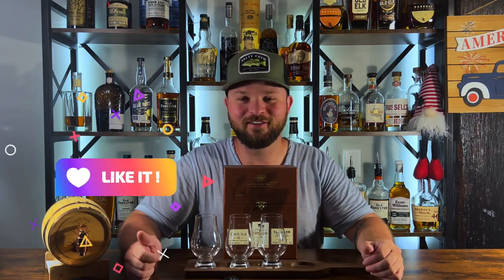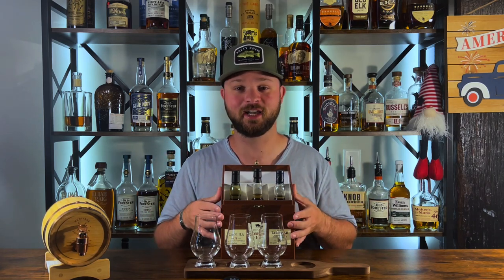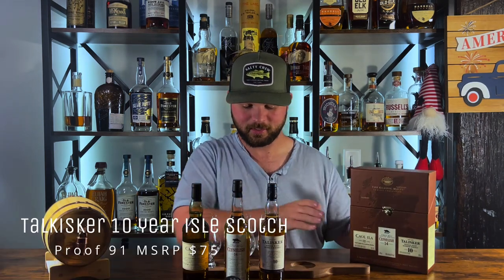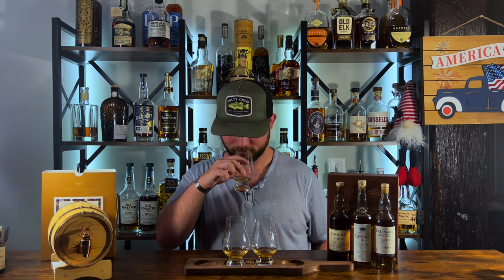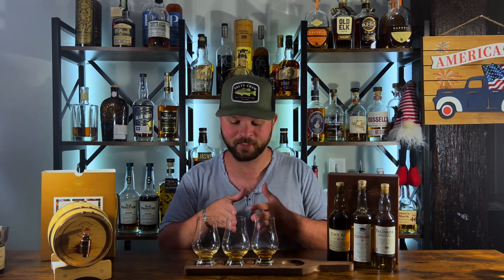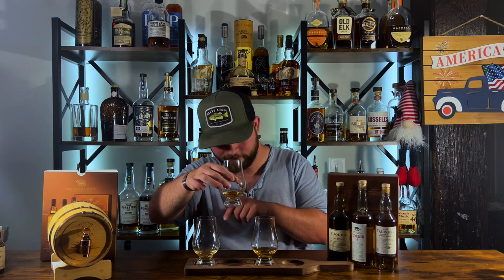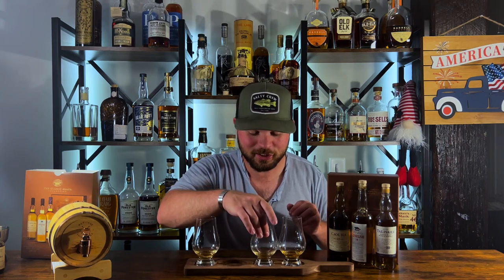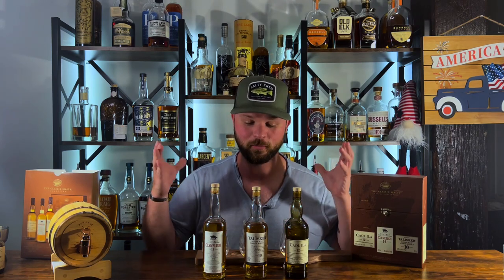I Try SCOTCH WHISKEY For the First TIME!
Scotch Whiskey... Is a breed of its own! so many different kinds so many different flavors to embark on a crazy journey! You can find so many things in scotch whiskey and it can be enjoyable for some people. Today I took a trip around Scotland and had three different styles of scotch whiskey. All good in their own right.